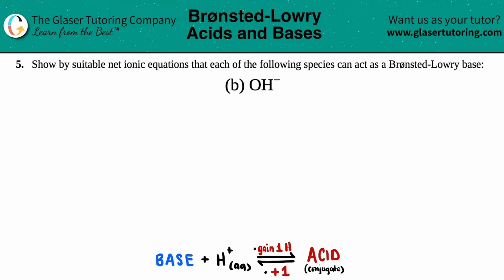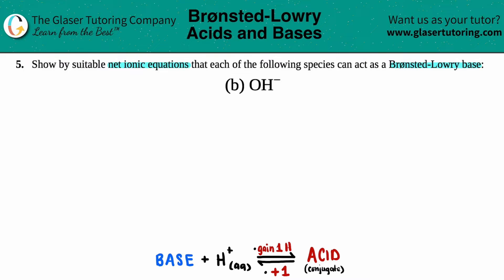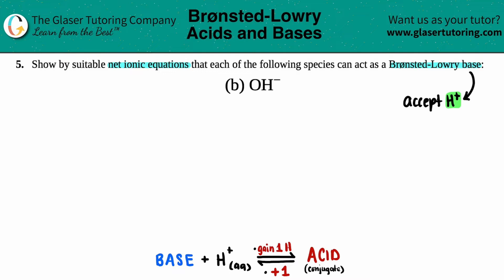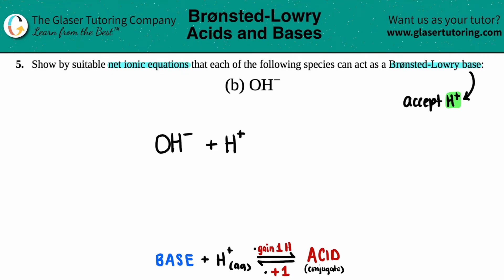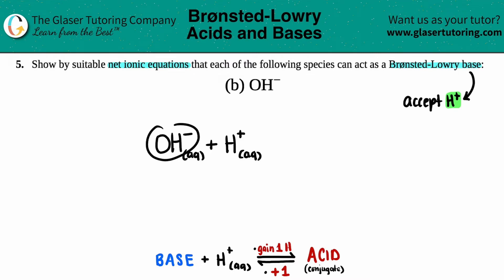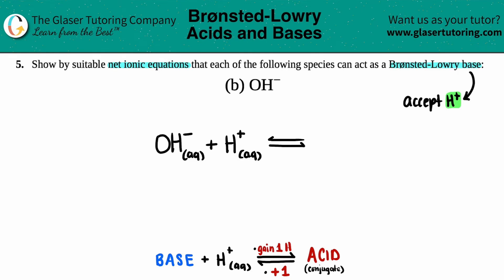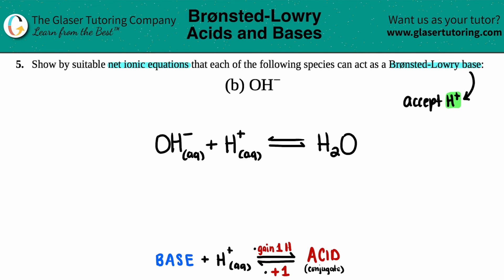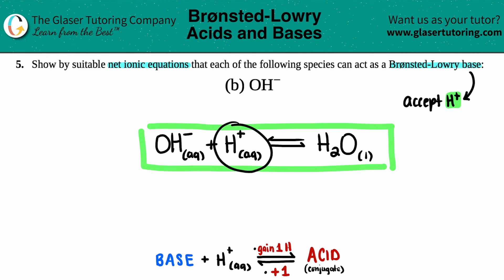14.5b | How does OH− acts as a Brønsted-Lowry base?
Show by suitable net ionic equations that each of the following species can act as a Brønsted-Lowry base:
OH−